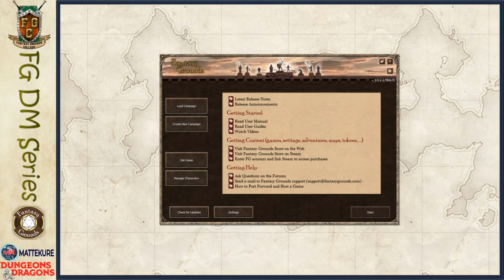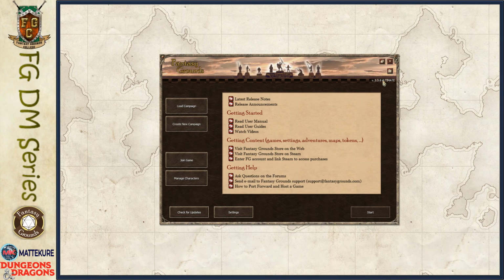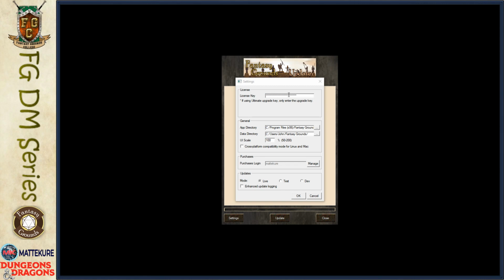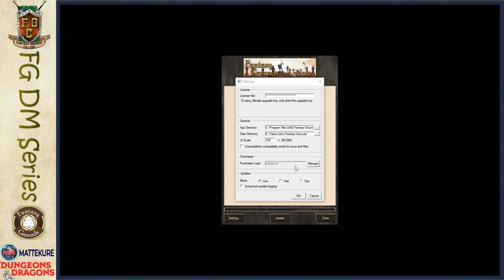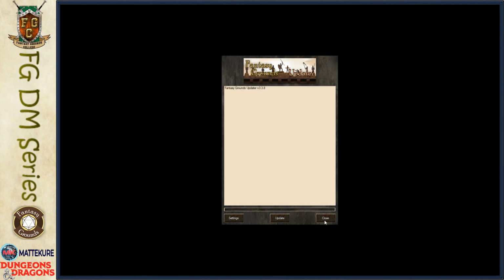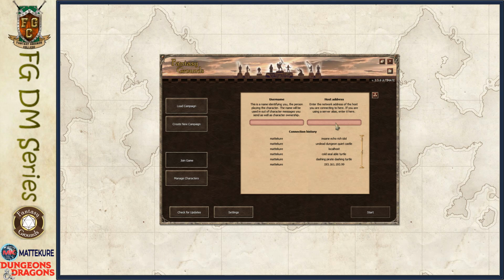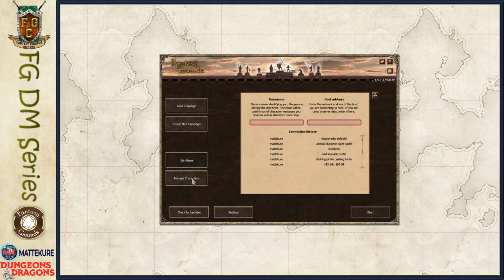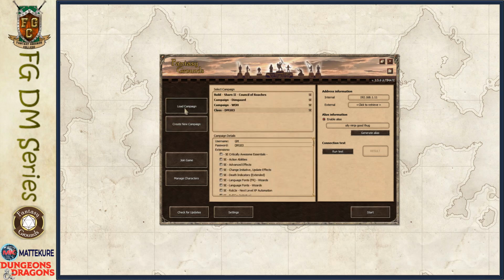FGC DM Topics: FG Classic Launcher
FG Classic Launcher

We take a look at the Fantasy Grounds Classic launch screen including the options for loading and starting a new campaign as well as joining a campaign.